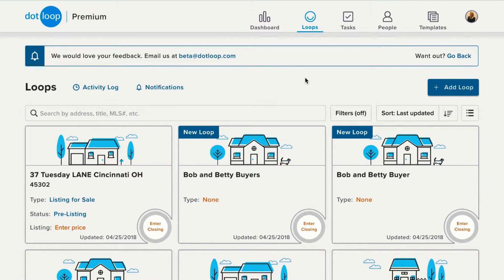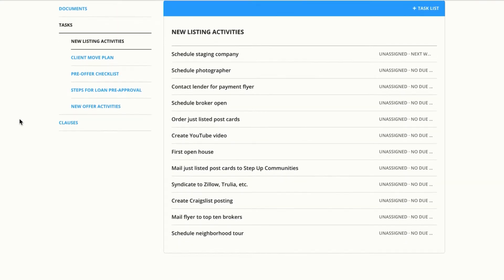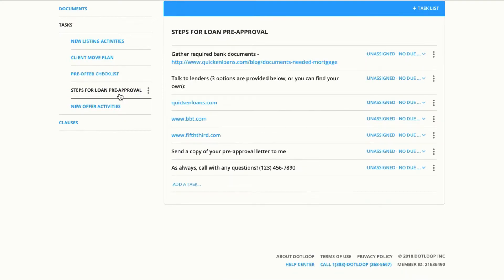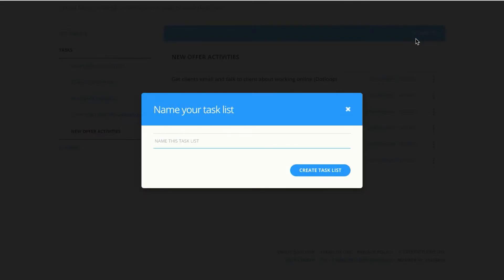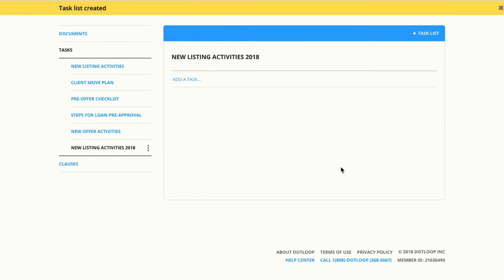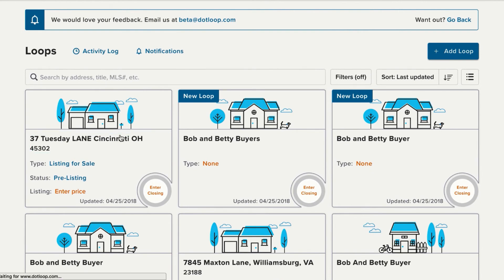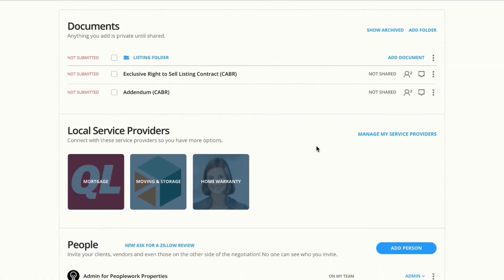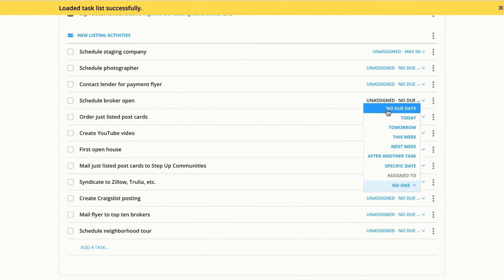How to create task templates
You can also take advantage of our daily webinars. Find all of our offerings and full schedule